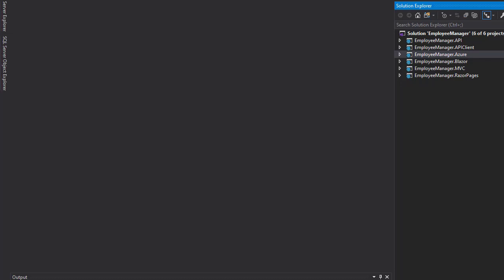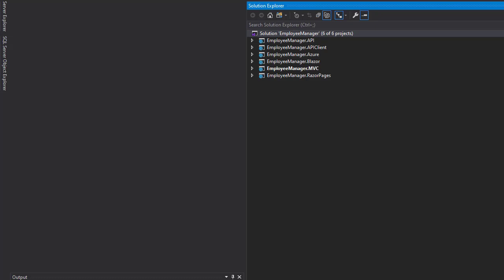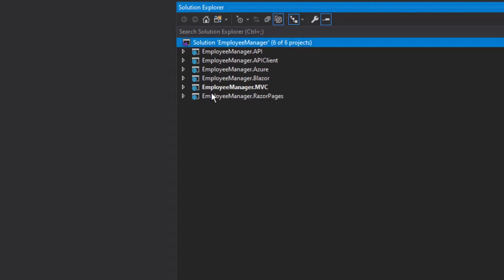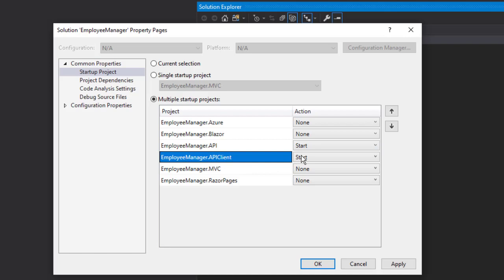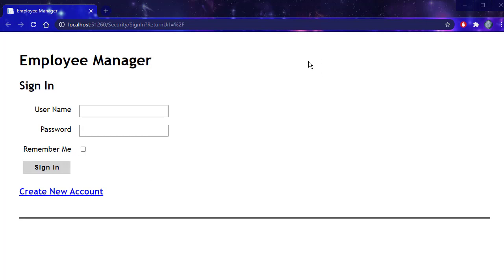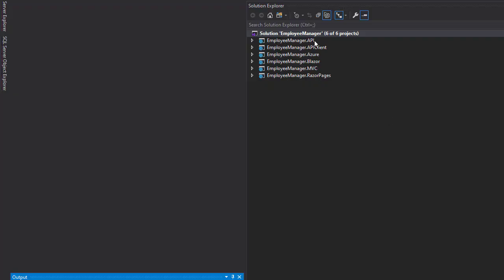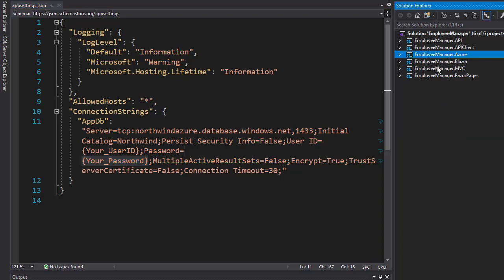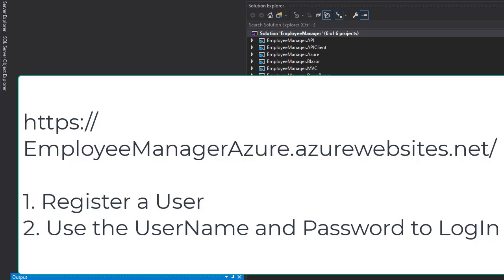Beginning .NET Core MVC, Razor, API, Blazor, Azure Course - Workflow and source code 5/34